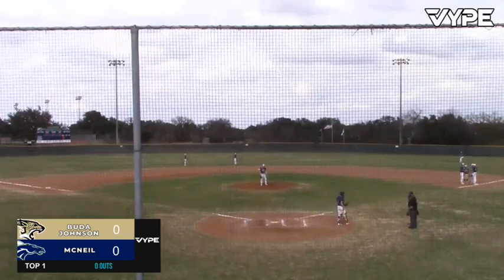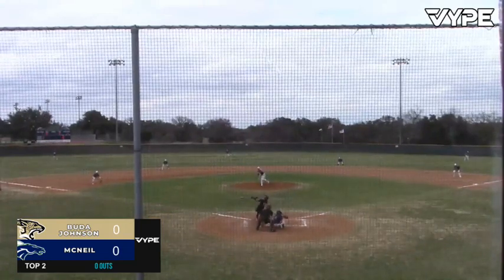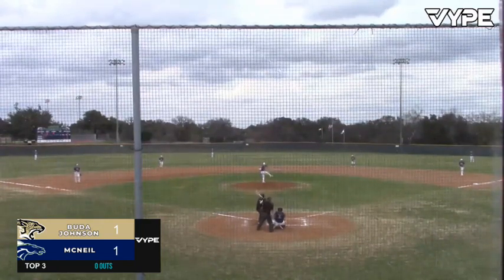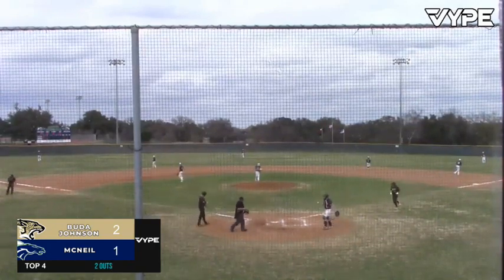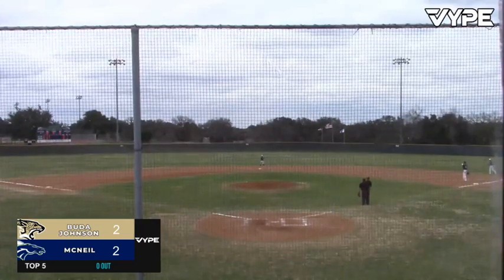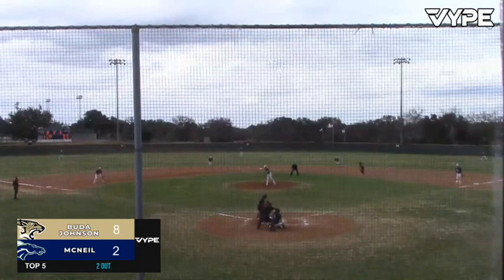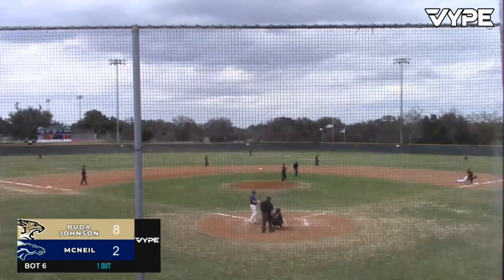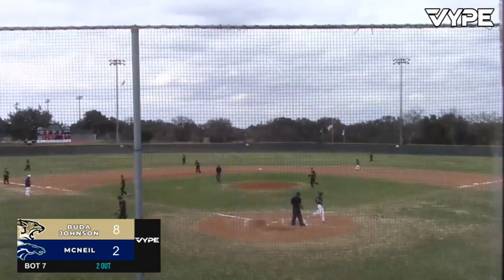3_4_22 McNEIL MAVERICKS BB vs. Johnson, Gms. 2 (RRISD Legends Classic)